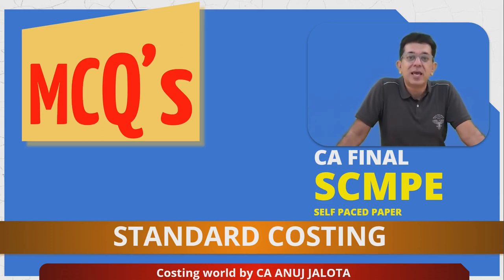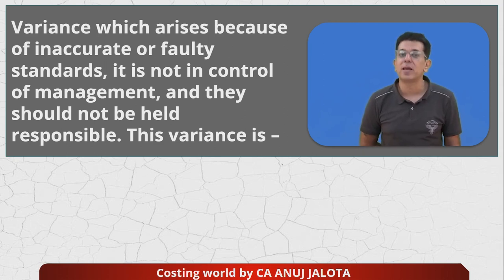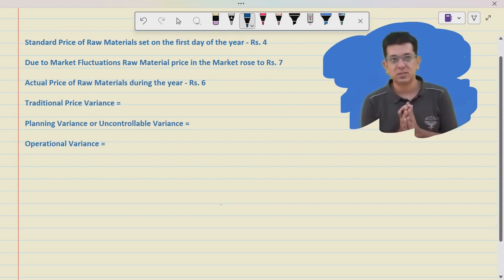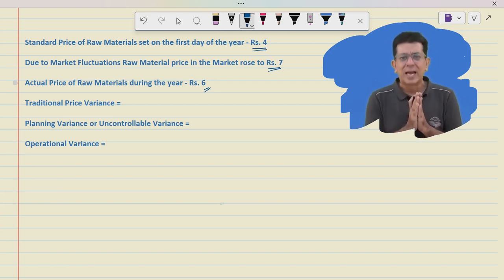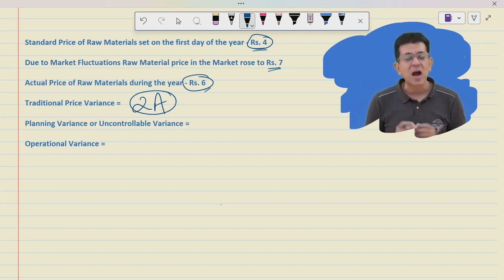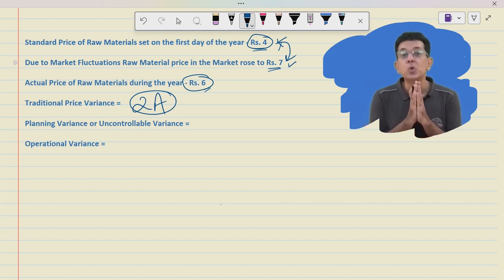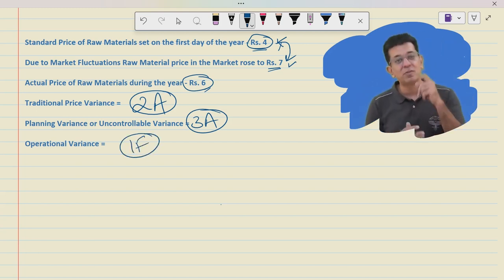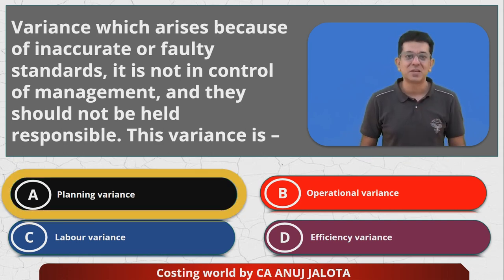SCPM - Chapter 13 - Standard Costing || MCQ-1 || Faulty Standards